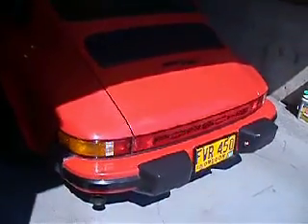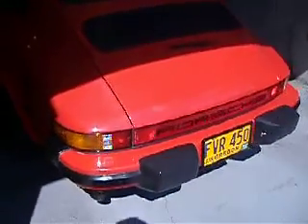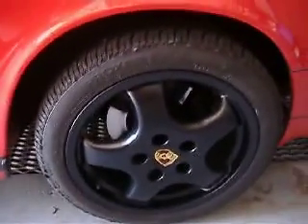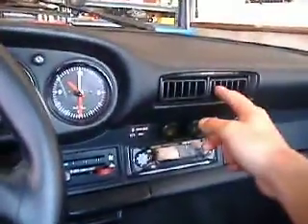1983 Porsche 911 SC SOLD.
Guards red over black. I forgot to mention the factory short shifter. Great fun to drive!